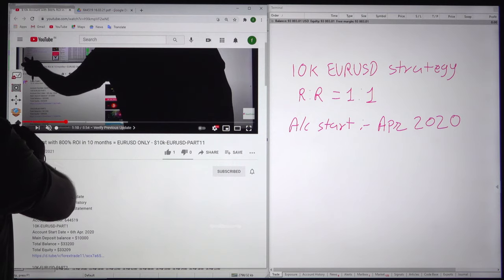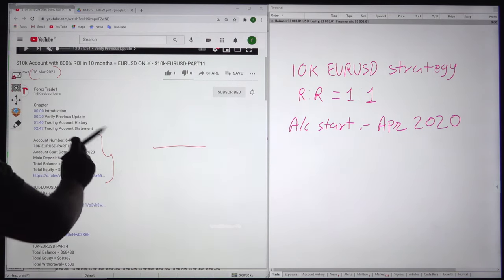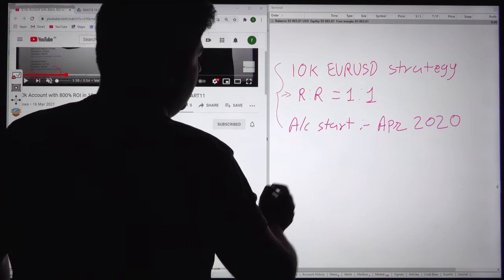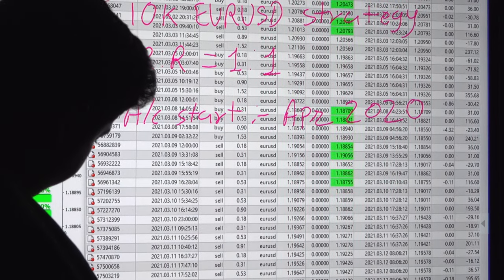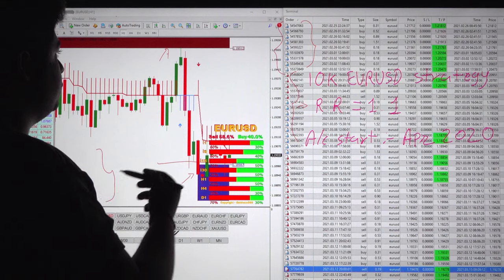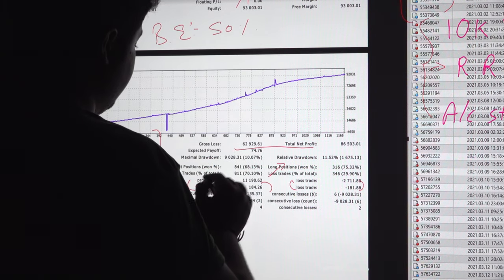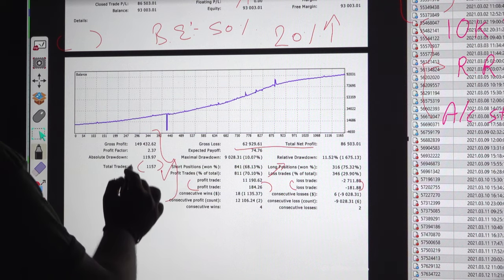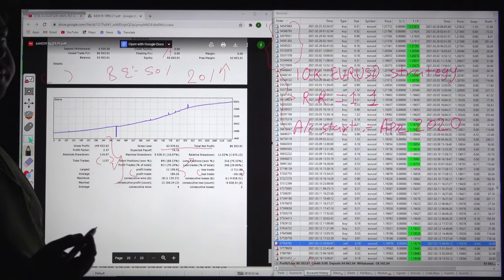$10k Account with 860% ROI in 11 months = EURUSD ONLY - $10k-EURUSD-PART12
Chapter
00:00 Introduction
00:15 Verify Previous Update
01:25 Trading Account History
02:35 Trading Account Statement